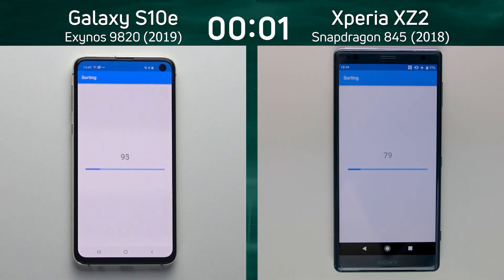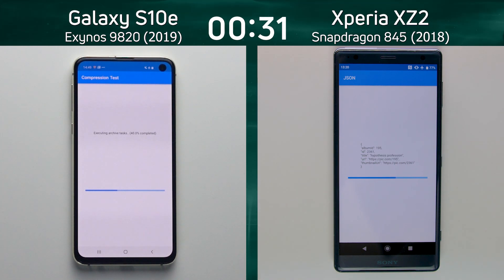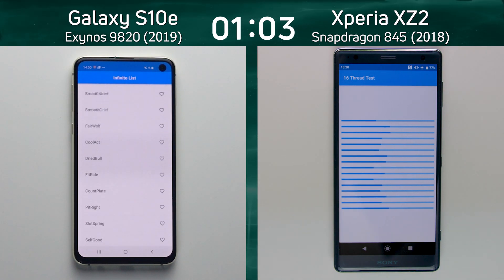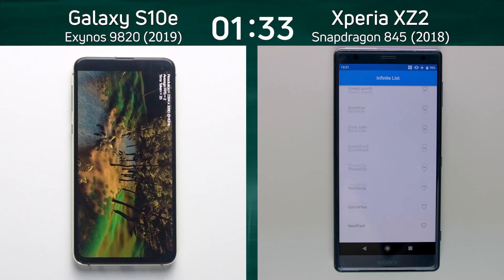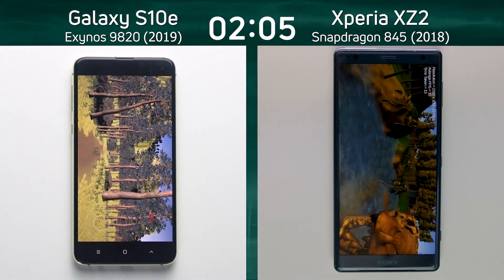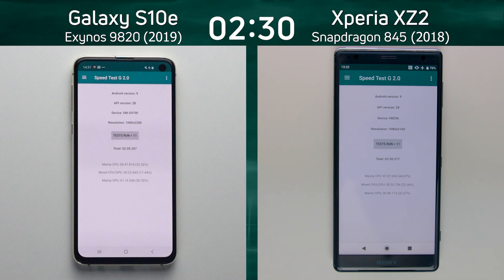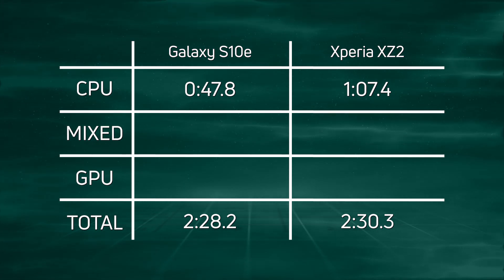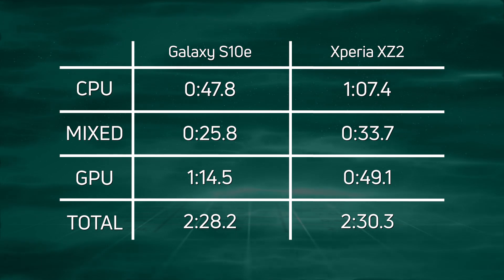Samsung Galaxy S10e (Exynos) vs Sony Xperia XZ2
In terms of performance, all Samsung Galaxy S10 devices are equal... just some are more equal than others! How will the Galaxy S10e with the Exynos 9820 compare to the Sony Xperia XZ2 with the Snapdragon 845?